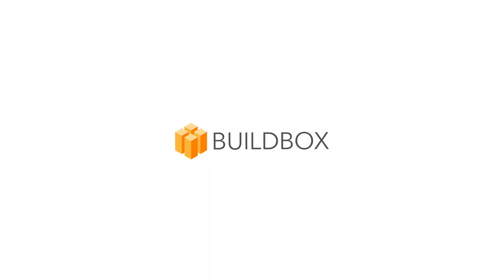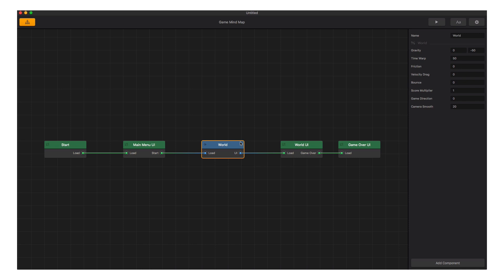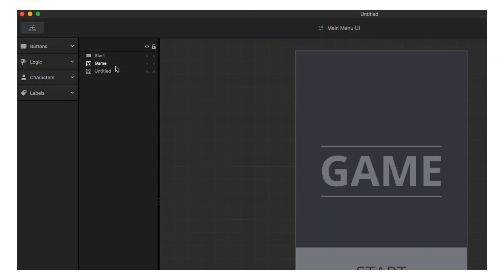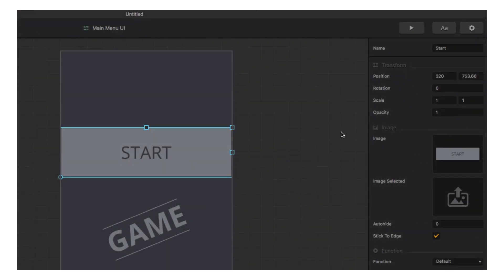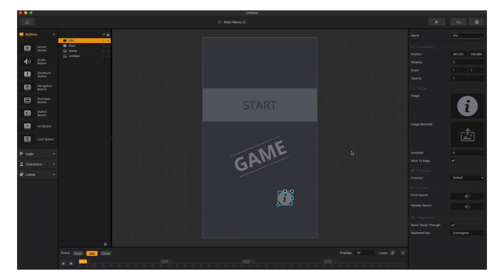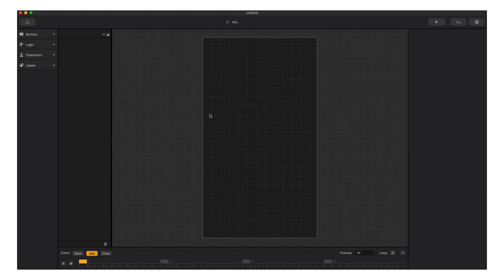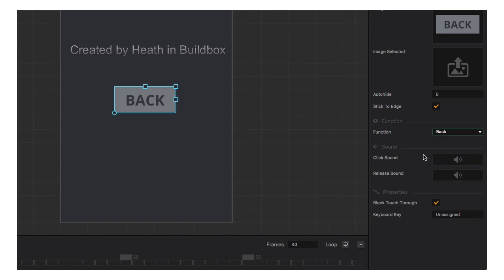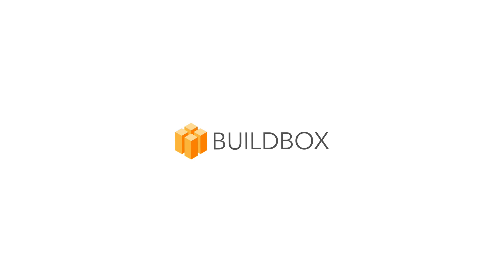Getting Started 5 - Creating Menus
In this fifth video from our Buildbox 'Getting Started' tutorial series, you'll learn everything you need to know to easily create menus and edit your game's user interface.

If you want to learn more about Buildbox or our community come visit us